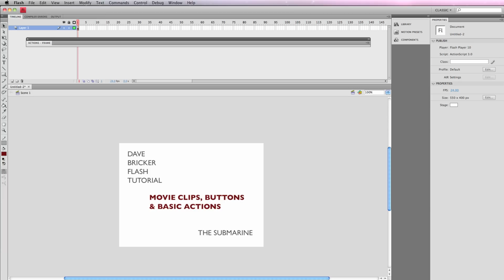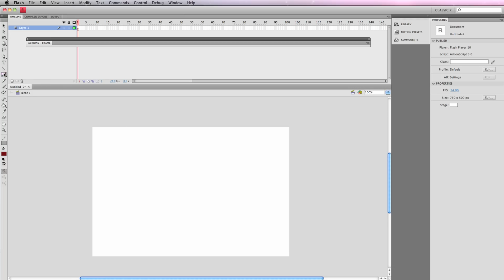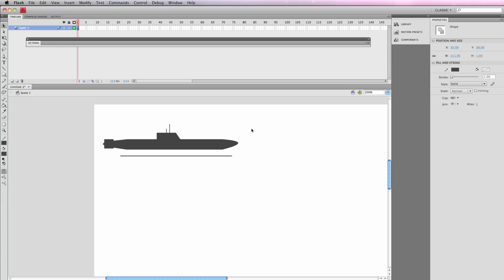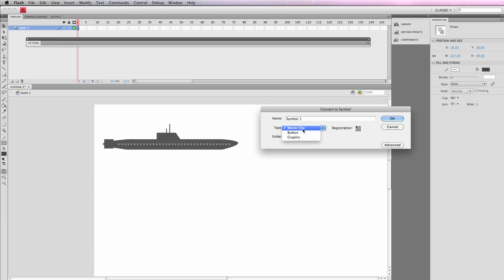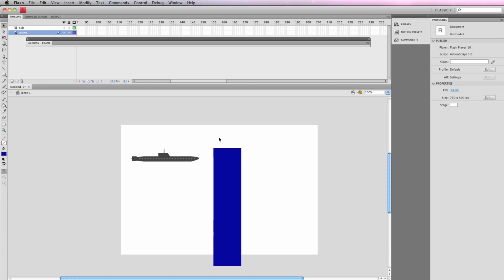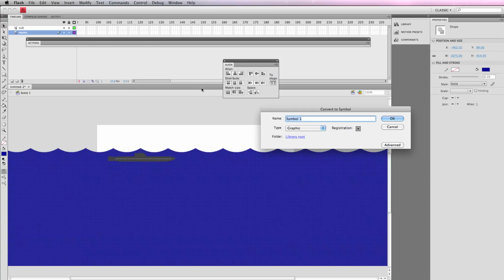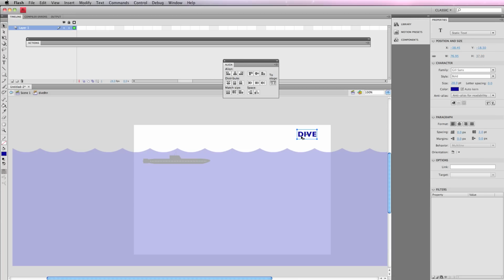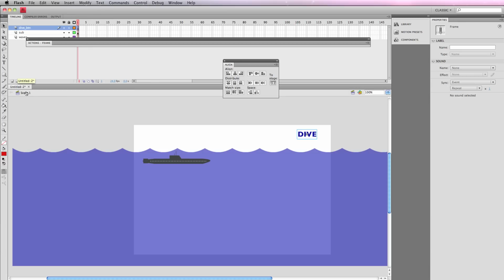Basic Flash - The Submarine Part 1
Part 1 - working with the timeline: graphics, movie clips, buttons, and basic actions. This is an exercise I do in my Basic Flash class that ties together many aspects of working with the flash timeline.